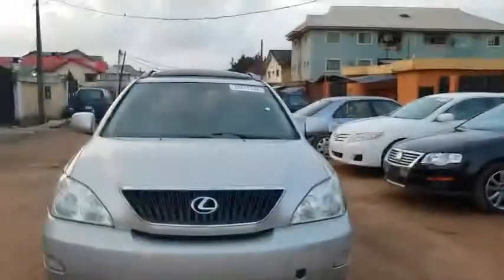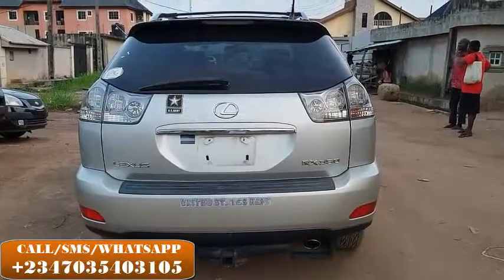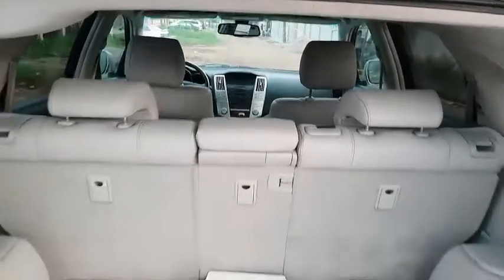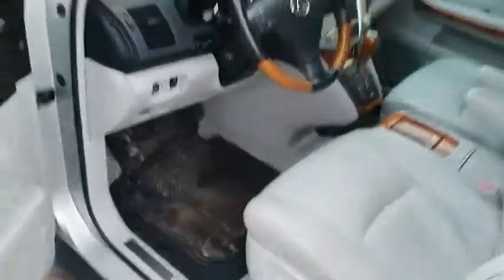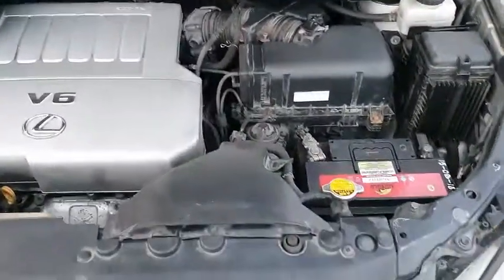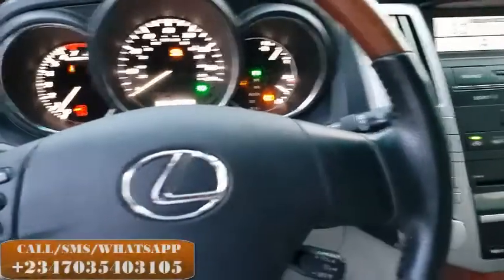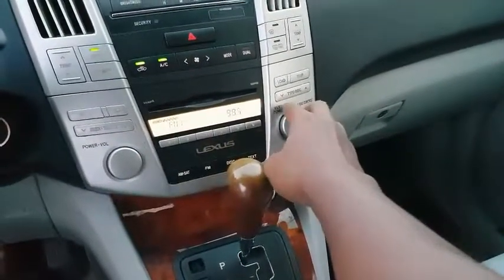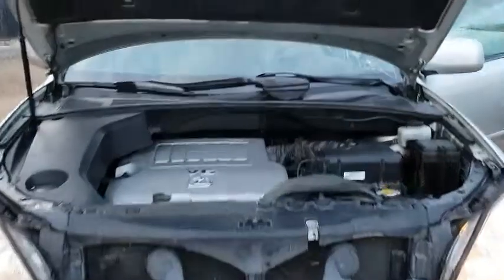CRISPY-M AUTOMOBILES LTD (2007 LEXUS RX350) ON GROUND IN LAGOS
Need Cheap Cars From USA?
We can help. We buy, We ship and also Clear with Customs